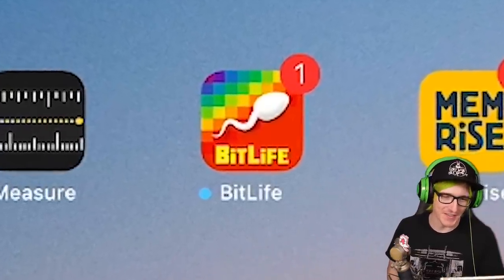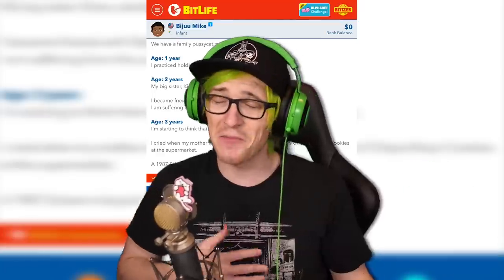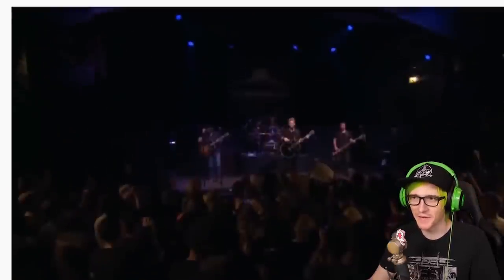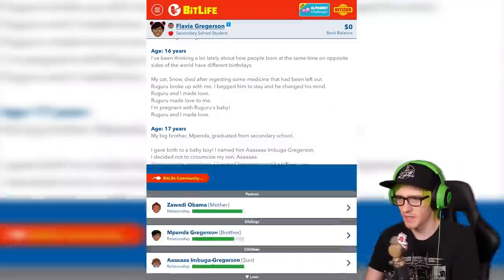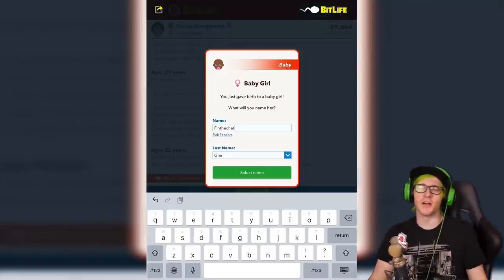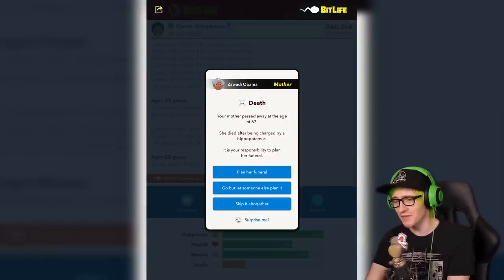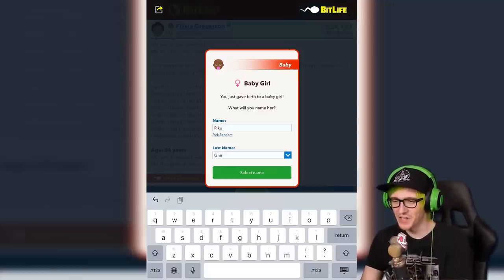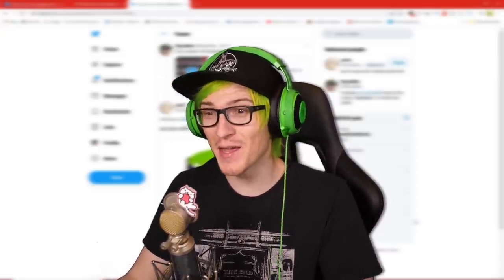The Alphabet Baby Challenge in Bitlife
Today we do the Alphabet Baby Challenge. You must have 26 babies in 1 life, their names must start with each letter of the alphabet. IS IT POSSIBLE?